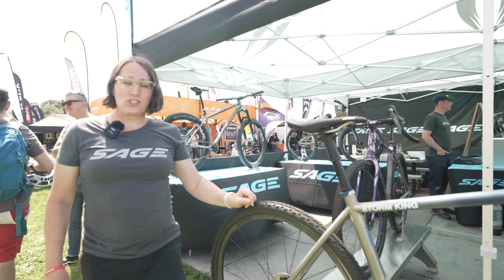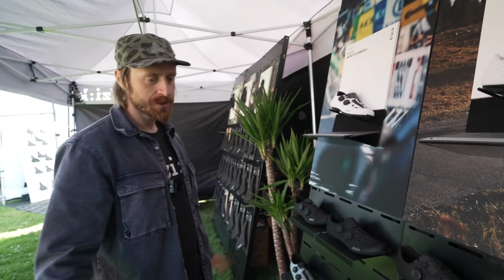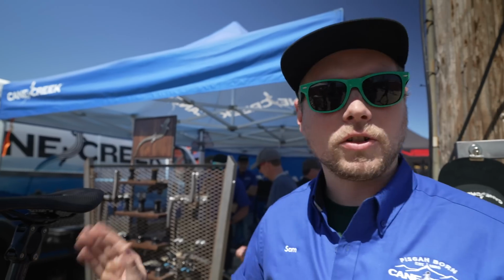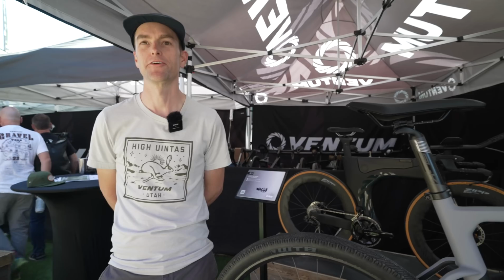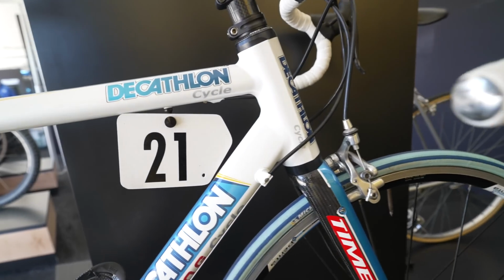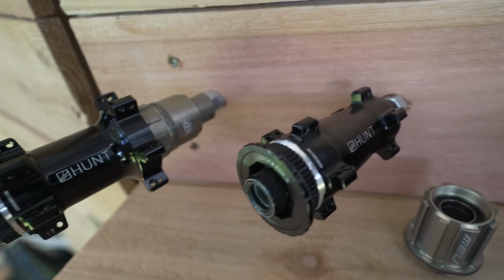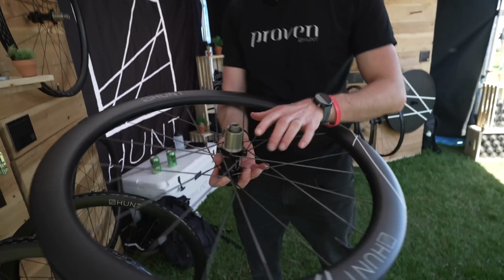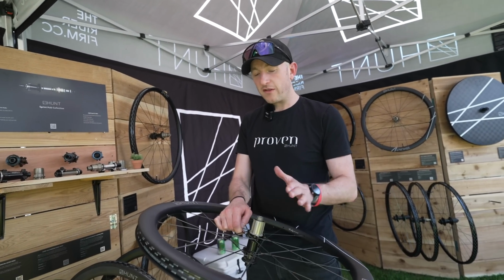Hottest Bikes and Tech at Sea Otter 2023...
Final roundup of bikes and tech from the Sea Otter Classic 2023 show.

Content
00:00 Intro
00:12 Sage Storm King
1:56 Fizik 3D saddles and shoes
3:40 Ritchey Ascent
4:42 Cane Creek suspension post and stem
6:52 Ergon saddle and post
8:09 Ventum e-gravel bike
9:41 Retro Decathlon race bike
13:16 Hunt wheels and hubs
19:18 Outro